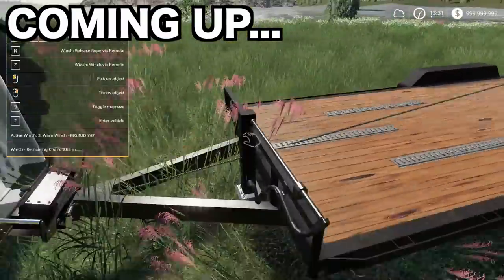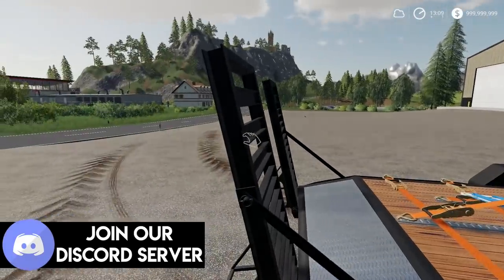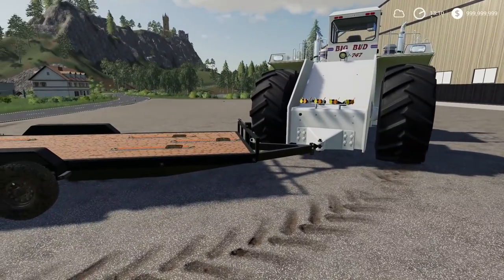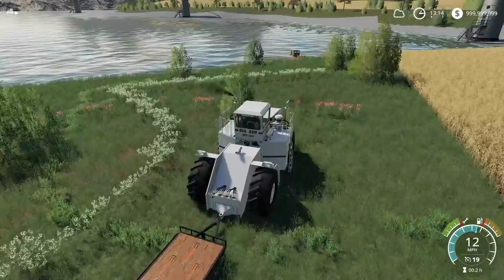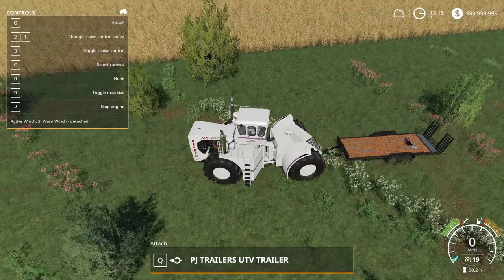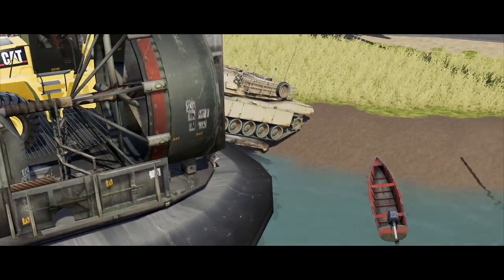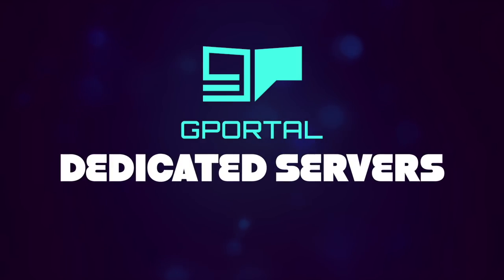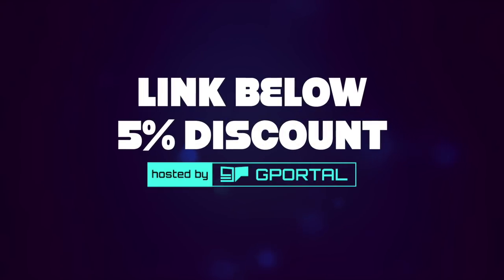FS19 - TOWING BIG BUD NEW WINCH $10,000 RESCUE TOW FARMING SIMULATOR 19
FS19 Towing Today We Get Some INSANE Mods, Focusing On A Winch FS19 Mod

Shoutout to Lambo, Winston And BeardShotModding For Creating This Amazing Map! (Get The Mods Using The Link Above)

Acal
Uber Driver 0618
Colby
Daniel